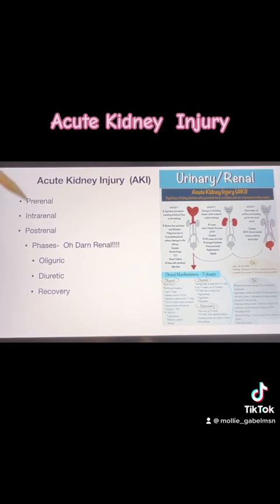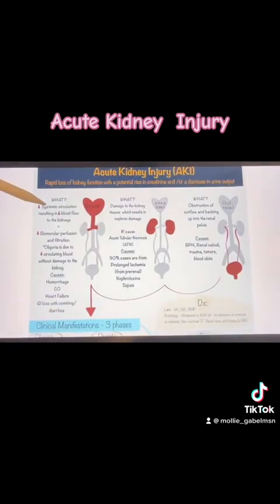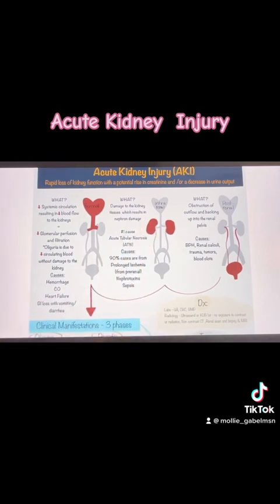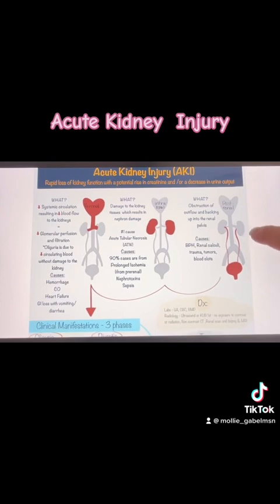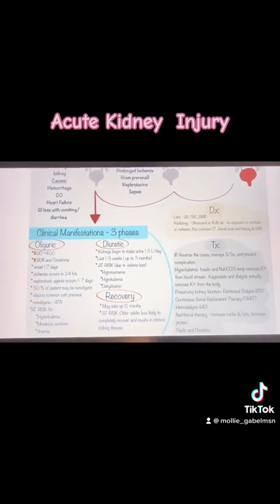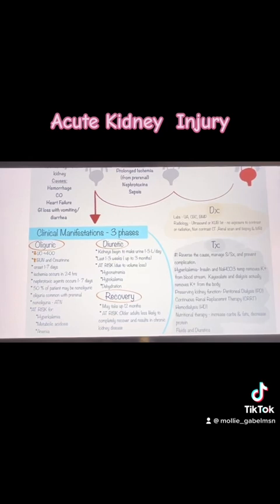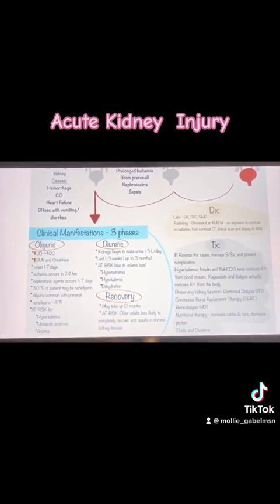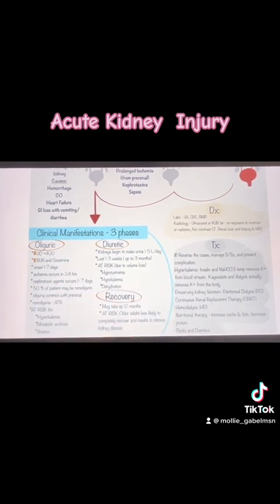Acute Kidney Injury (AKI)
💥Acute Kidney Injury @Professormollie